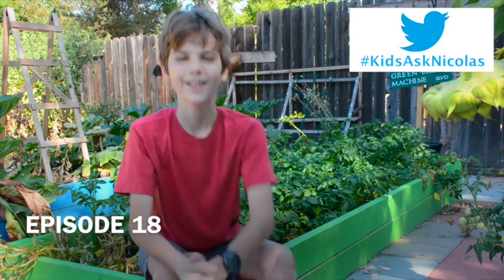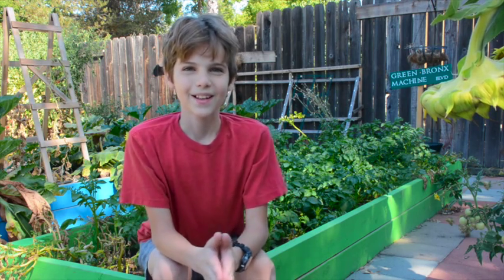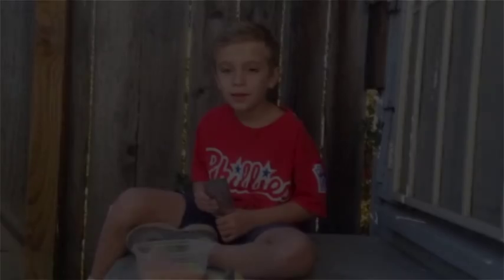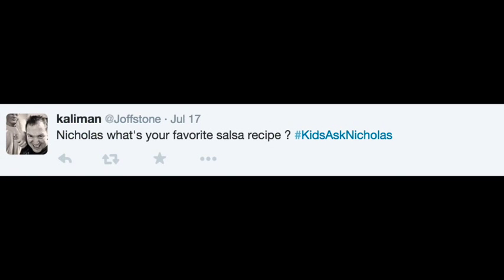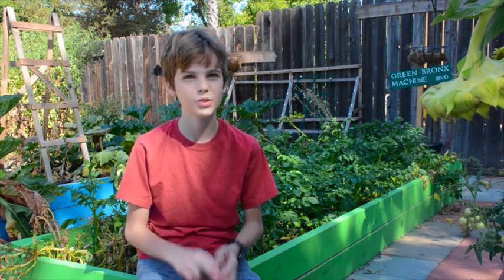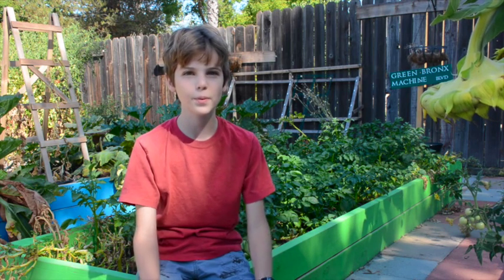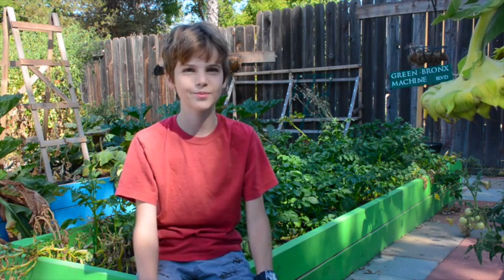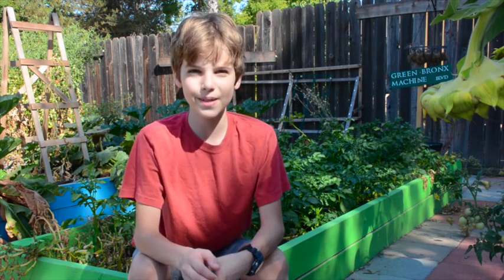KidsAskNicolas Episode 18 - Snails and Salsa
No, don't put snails in your salsa!  I talk about how to keep snails out of your garden and my favorite salsa.